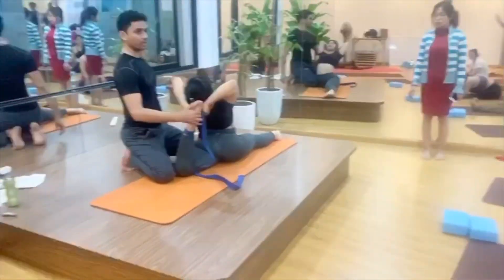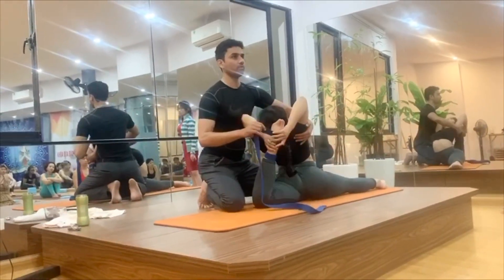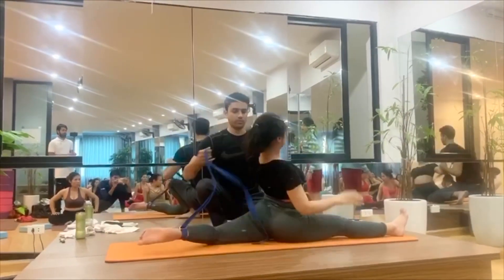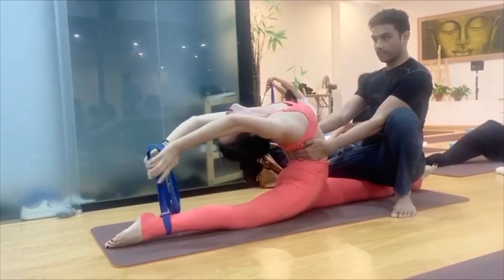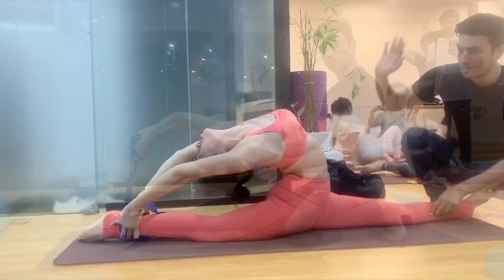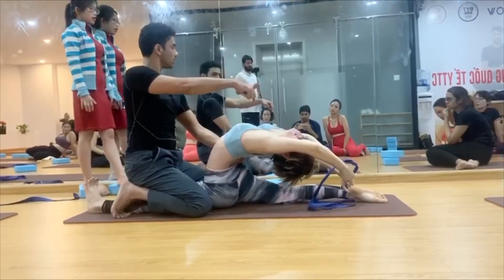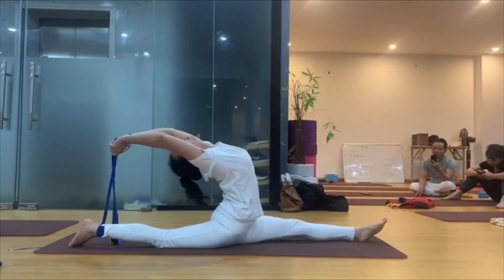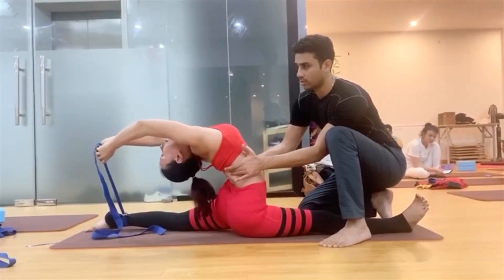Advance Back Bending Technique | Not For Beginner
TECHIQUES OF FULL SPLITS WITH ADVANCED BACK BENDING | NOT FOR BEGINNER

FACEBOOK   -  MASTER PRAVEEN KUMAR VERMA

                                       STAY TUNNED WITH  @PRAVEEN YOGA ACADEMY
                                                        KEEP PRACTING EVERYDAY
                                                                      STAY SAFE
                                                                     STAY HOME
                                                                   STAY HEALTHY
                                                                     STAY CALM
                                                                    OM SHANTI